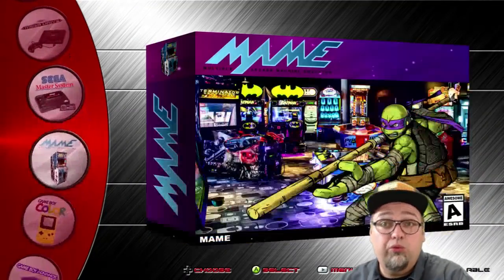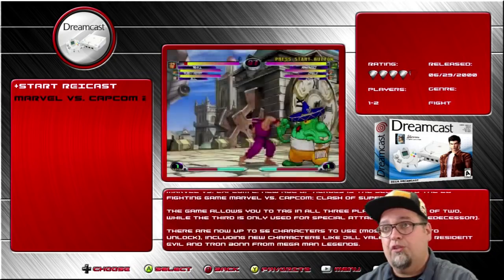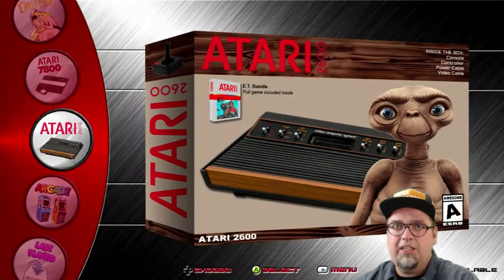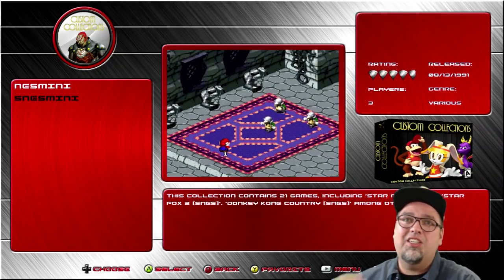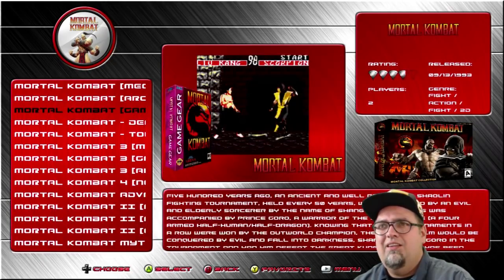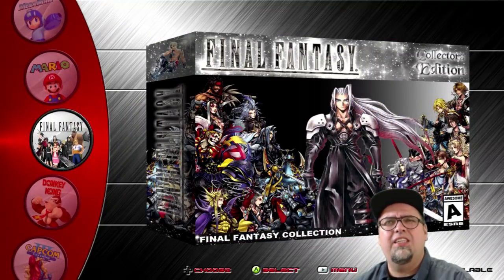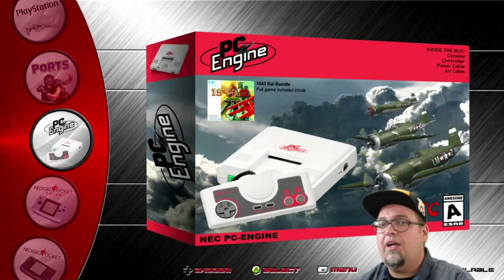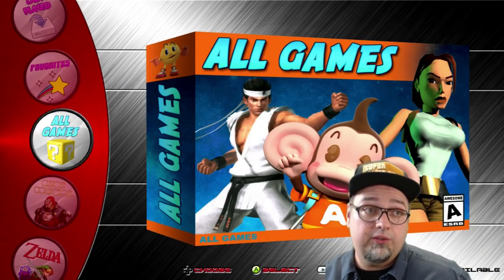Retro Gaming Swineapple 64GB Remix Refix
Address for mail:
Beaumont, CA
92223-00AK

retropie